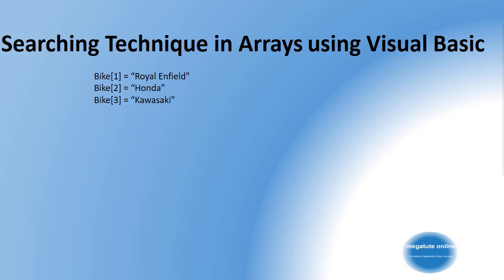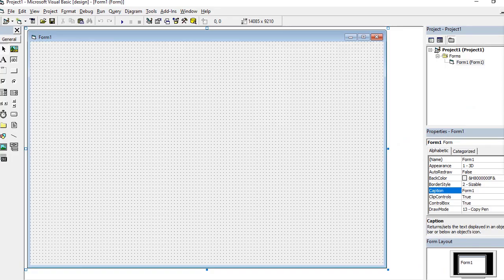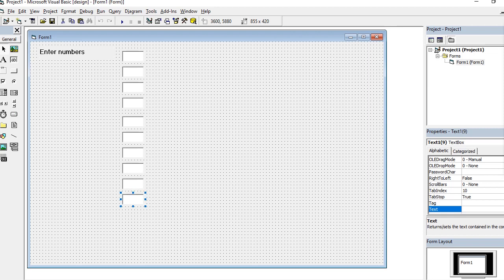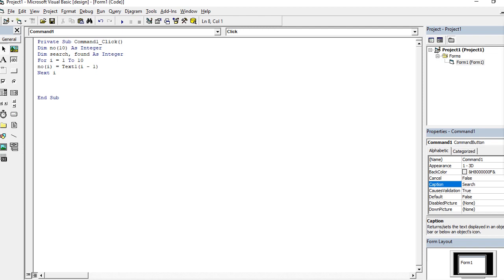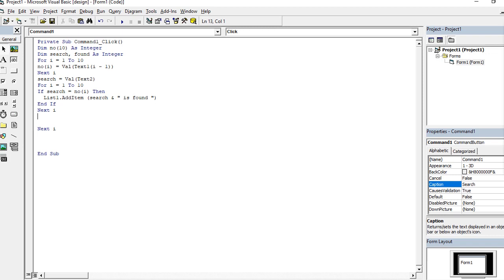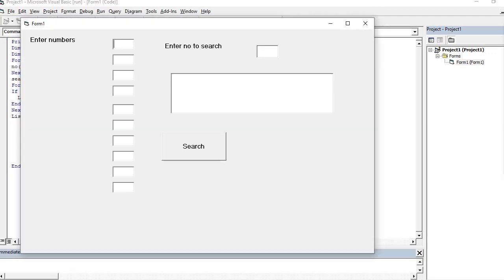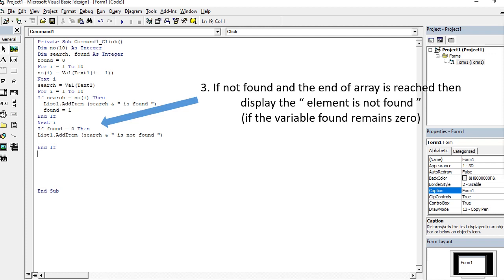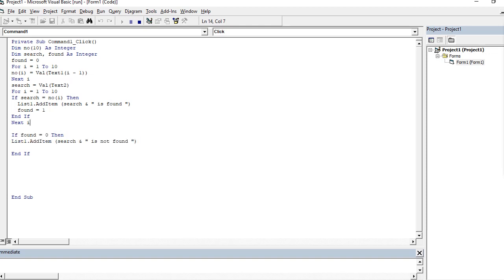Searching technique in Array (Linear Search)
In this video we are discussing linear searching technique in arrays.